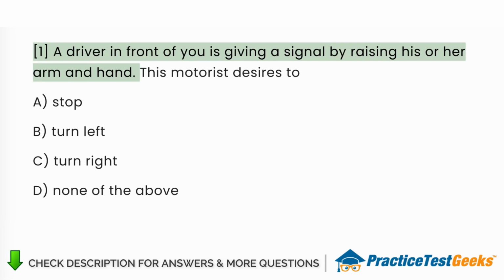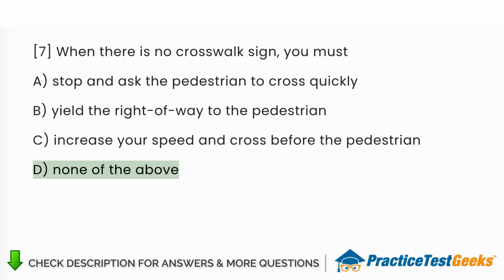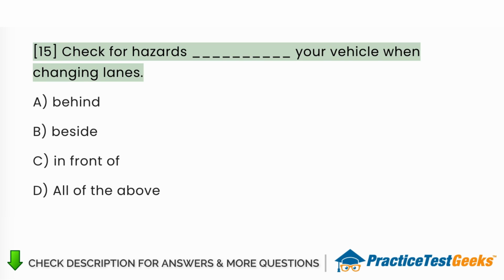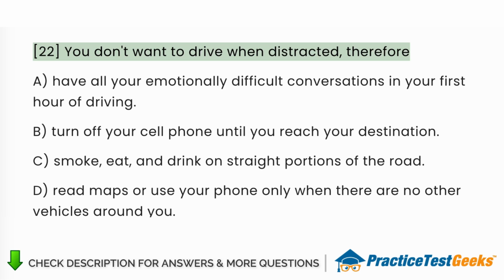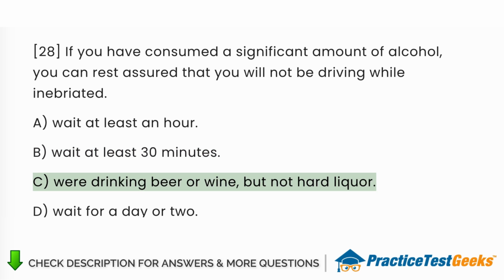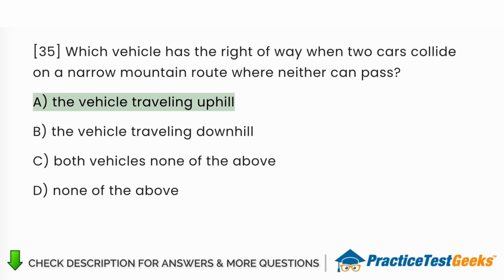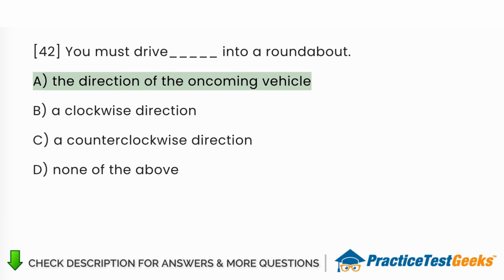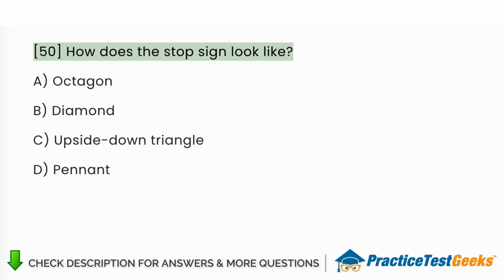DMV Practice Test 2026 Drivers License Permit Written Exam Questions Answers & Test Prep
Prepare for your Department of Motor Vehicles exam with comprehensive practice questions and test preparation strategies for 2026.